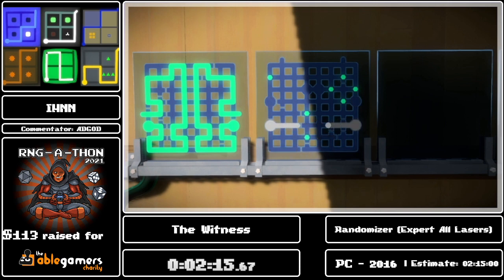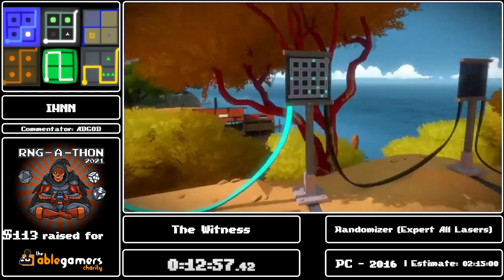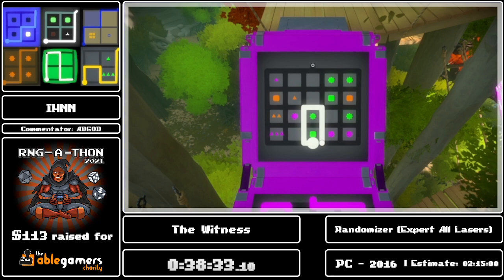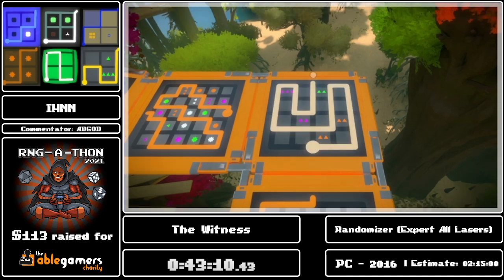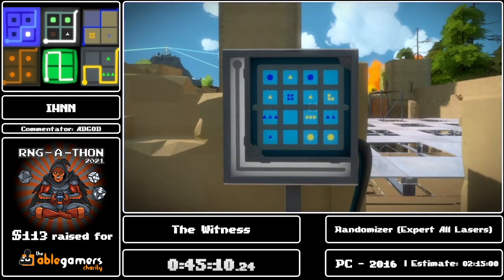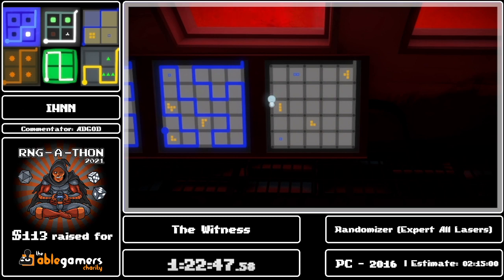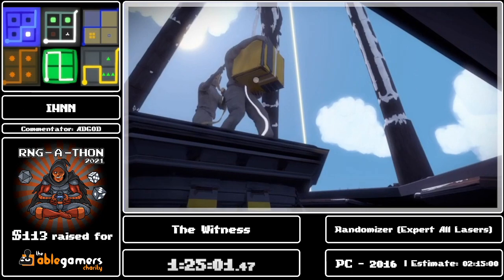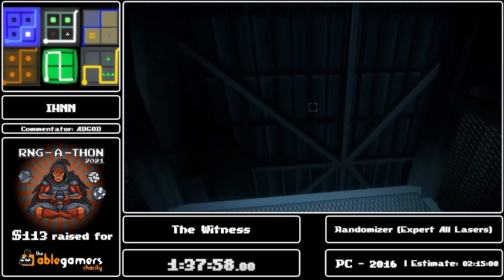The Witness by IHNN | RNG-A-Thon 2021